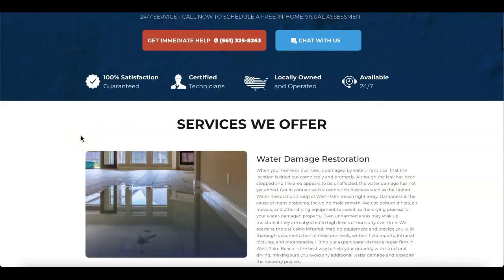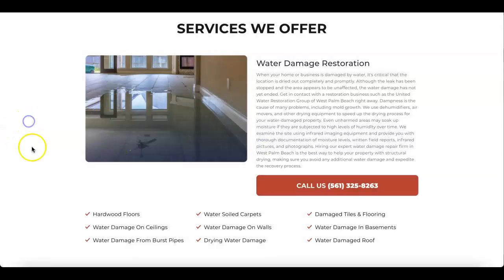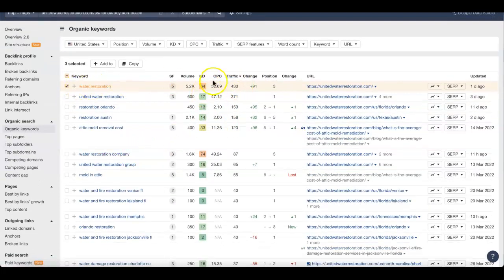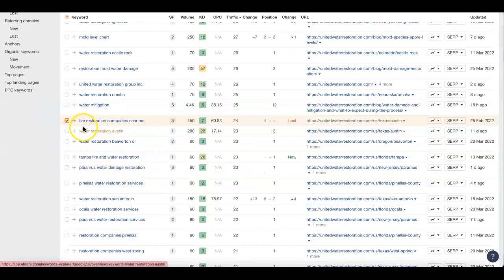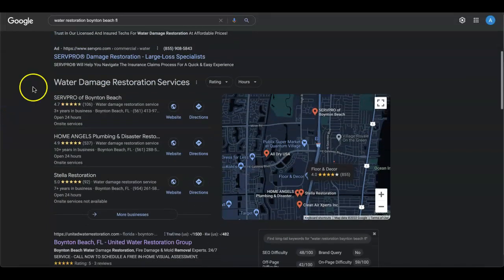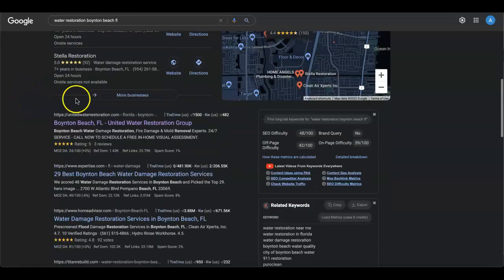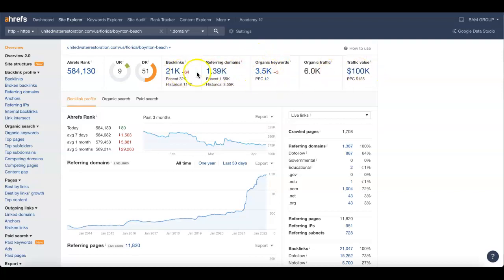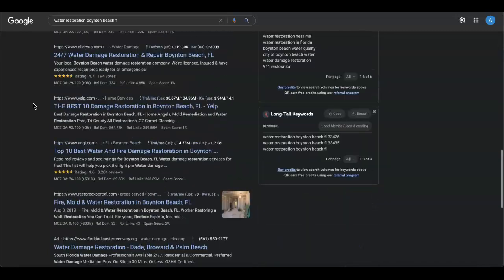Dahl Unlimited- Boynton Beach FL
Showing Noel from Dahl Unlimited located in Boynton Beach FL how to beat his competition online